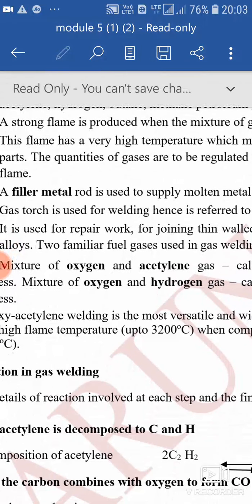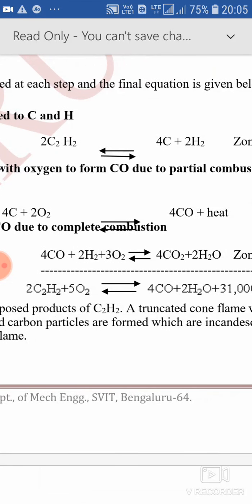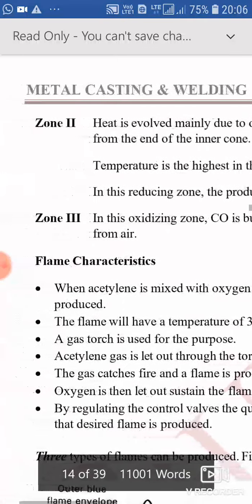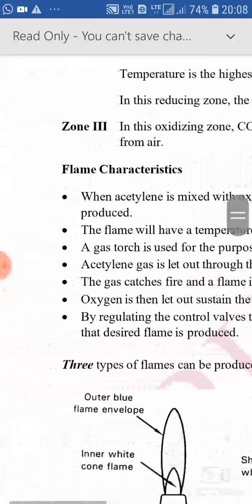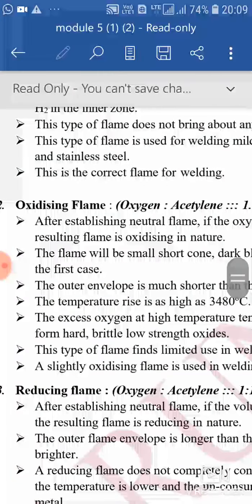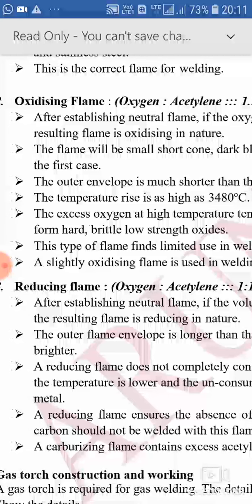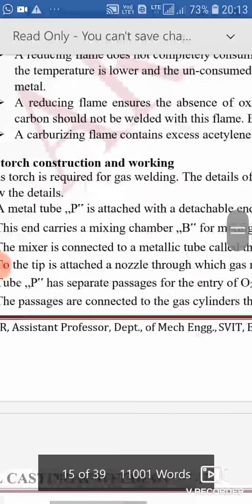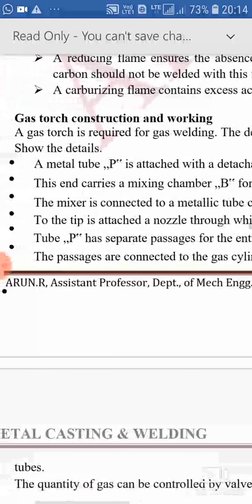MCW IVA 5TH MODEL GAS WEDING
RKC